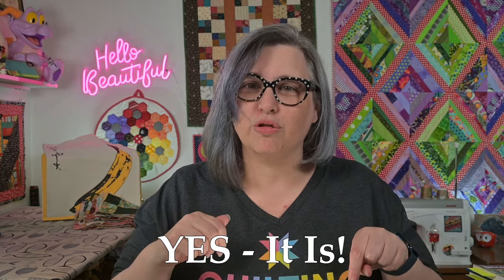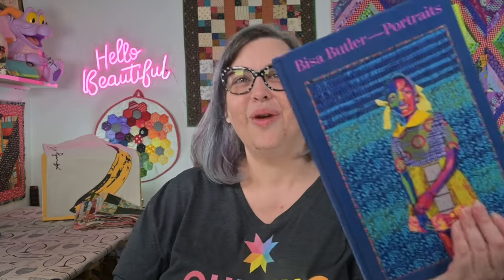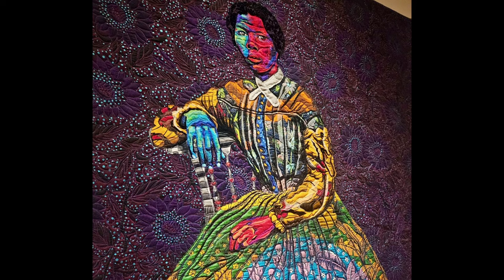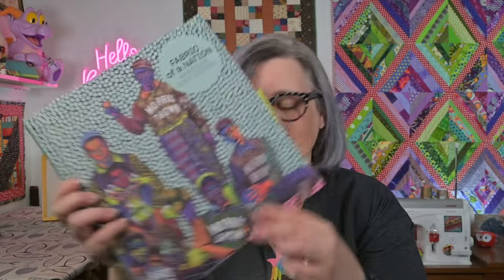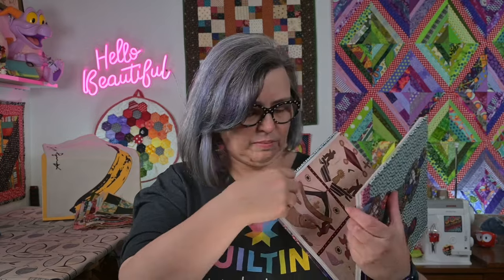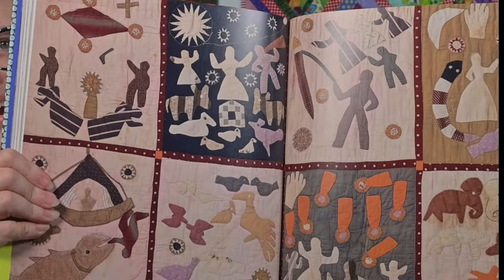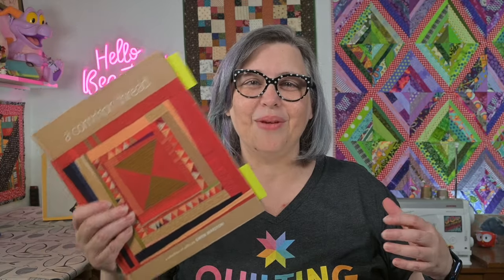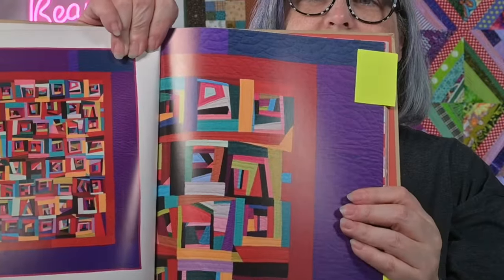10 Books To Inspire and Delight **BONUS at the End!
I'm back Baby and I am ready to talk books!  I've had a bunch of time on my hands to really study and get inspired and now I am chomping at the bit to share with you!  Let's get creative together. HERE are 11 of my favorite titles that make me want to work harder and dig deeper!

Quilting a Lot With a Little
Color Play
Bisa Butler Portraits
Fabric of a Nation
Nancy Crow
A Common Thread
The Dressmakers of Auschwitz
Quilts A Living Tradition
Collaborative Quilting
Freddy and Gwen Collaborate Again
Quilts & Coverlets Kg9y

Amy Dement
13492 N Highway 183 Suite 120-233